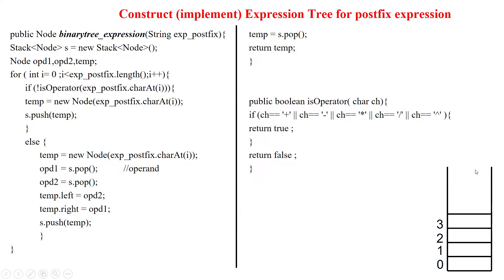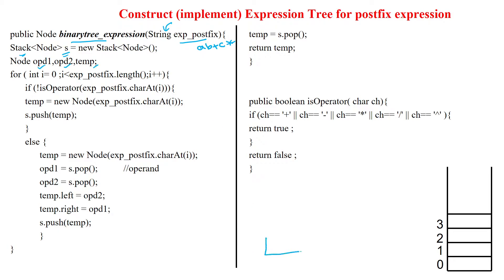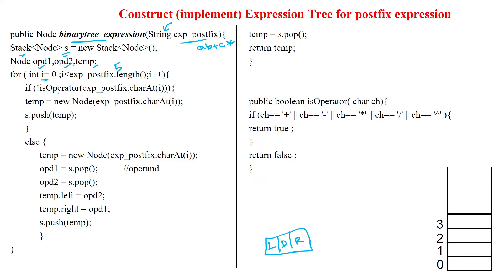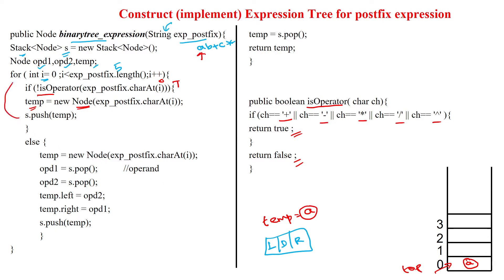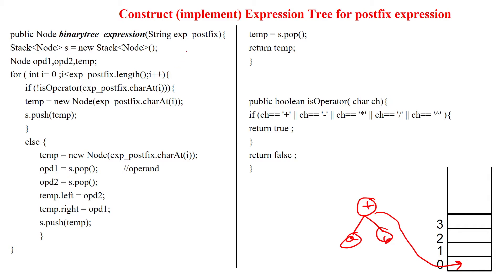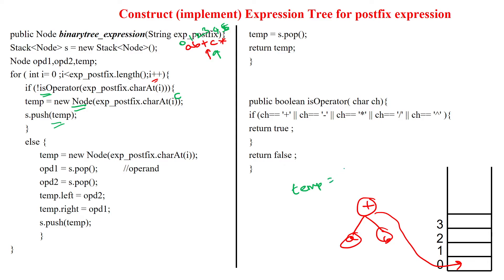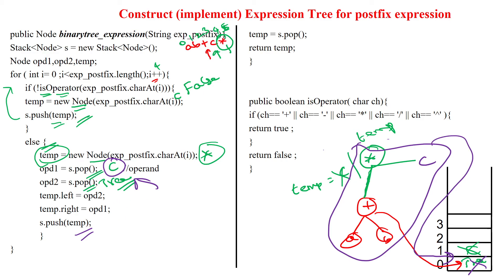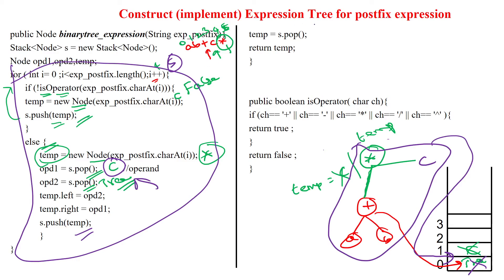74 Implement Expression Tree for Postfix Expression in Java Example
Implement Expression Tree for Postfix Expression in Java Example